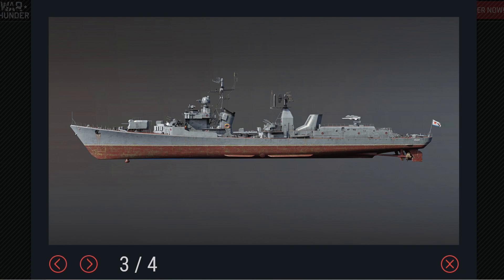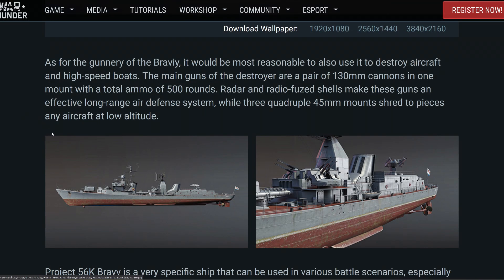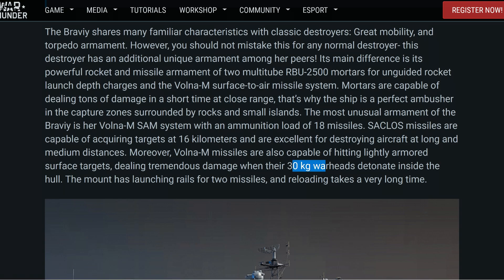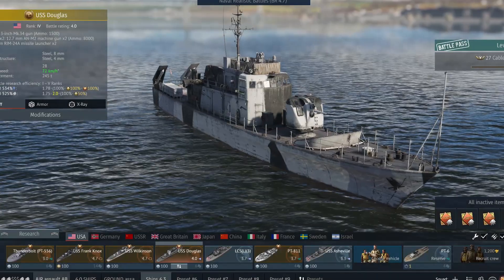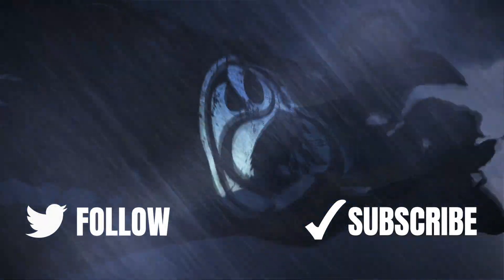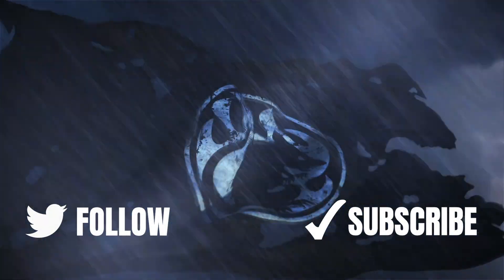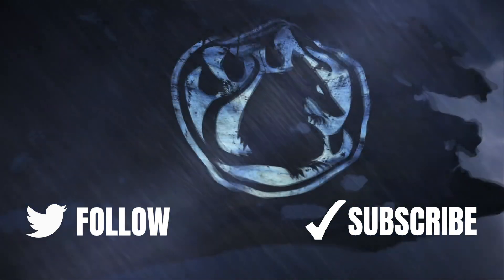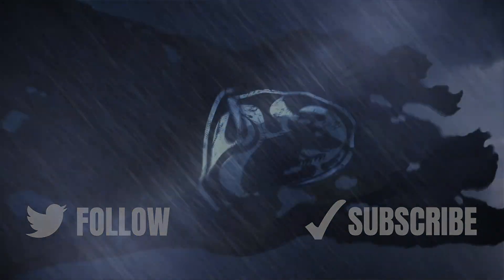Pr 56K Braviy - SAM and Anti Ship Missiles Time [War Thunder Dev Blog]